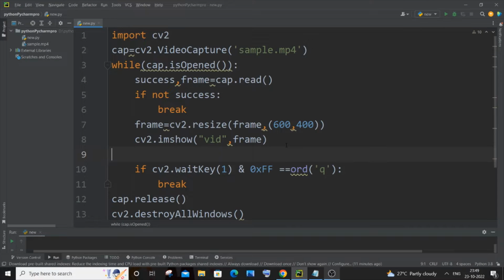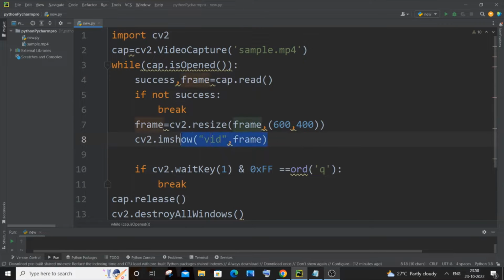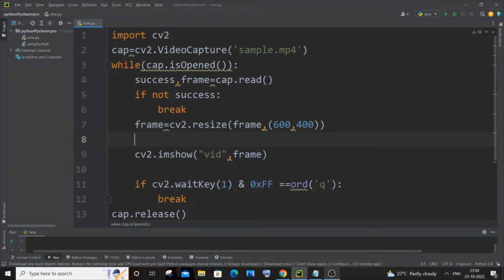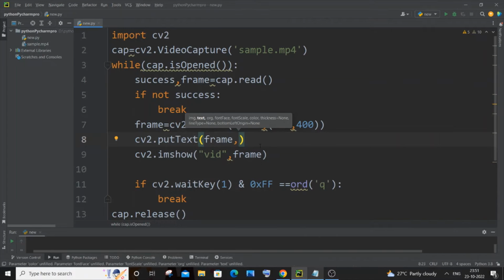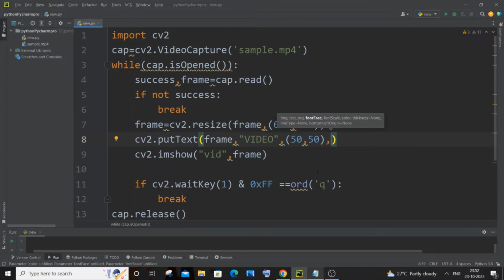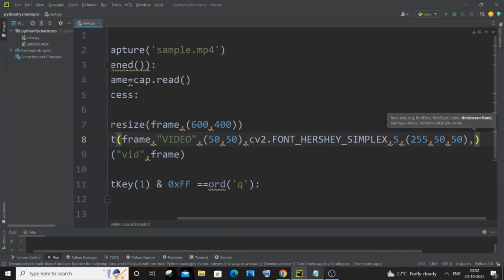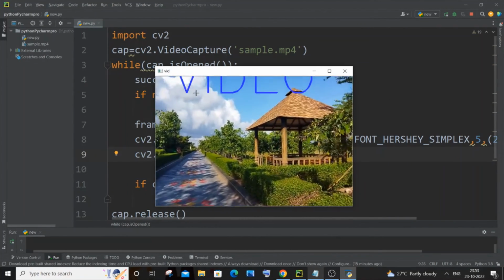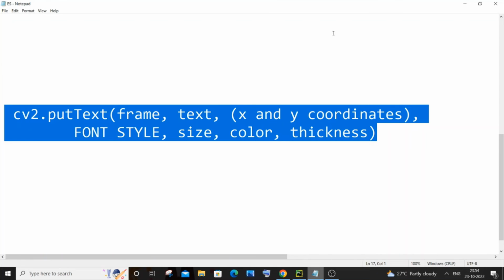How to add text to video in Opencv Python tutorial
How to add text over video using opencv python is shown